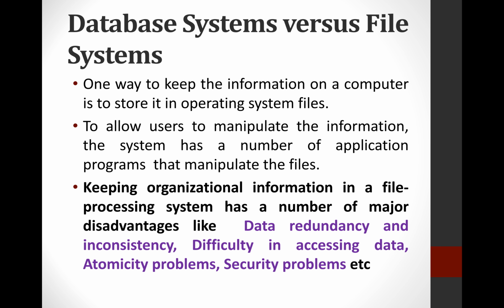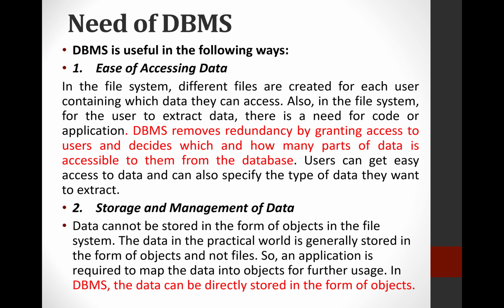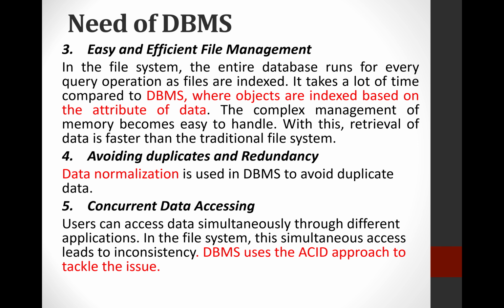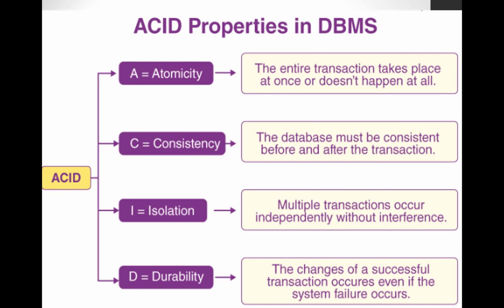Introduction to DBMS